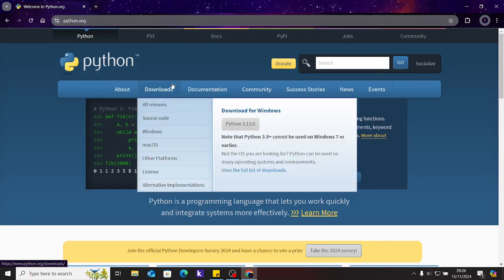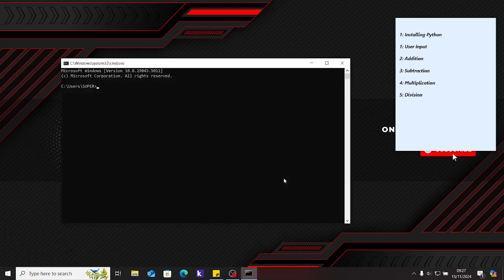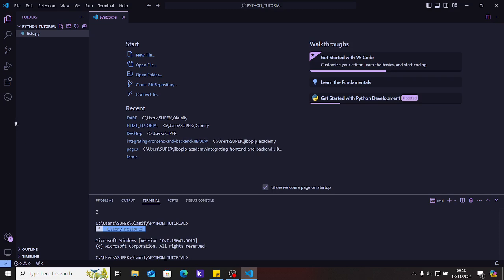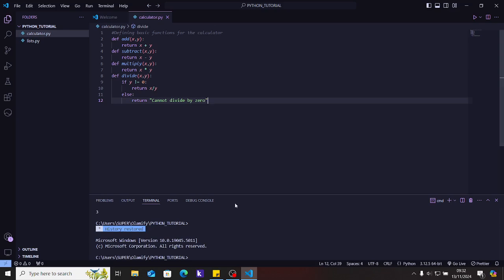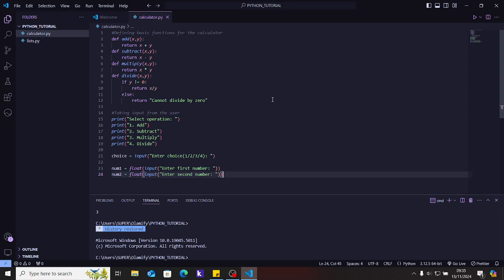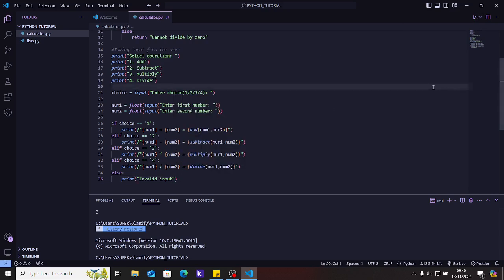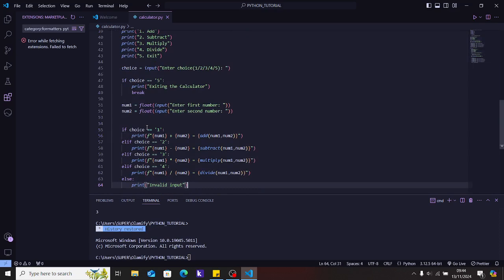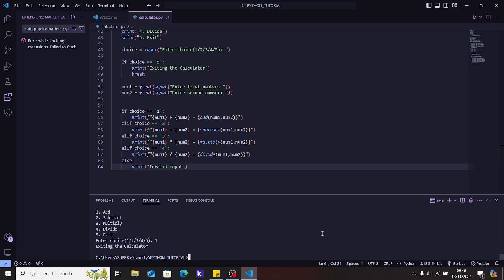Build Your First Python Project: Working Calculator Tutorial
Welcome to OlamifyNG! In this beginner-friendly Python tutorial, we’ll guide you through creating a basic Calculator App from scratch, perfect for anyone new to coding. 🚀

In this video, you’ll learn:

How to install Python on your computer (skip ahead if you already have it installed).
Setting up your coding environment with IDLE or Visual Studio Code.
Step-by-step instructions to code a Calculator that can perform basic operations like addition, subtraction, multiplication, and division.
Adding a loop to allow multiple calculations without restarting the program!

If you enjoyed the video, make sure to hit the like button 👍, subscribe to OlamifyNG, and turn on notifications 🔔 so you never miss a new Python tutorial!, You know, I'm just a kid

Got any questions or suggestions? Drop them in the comments below!